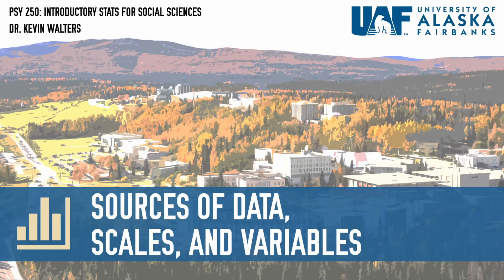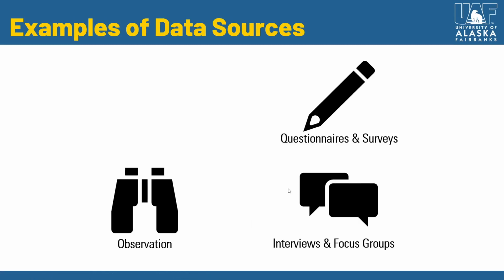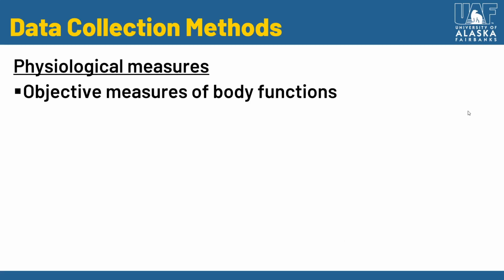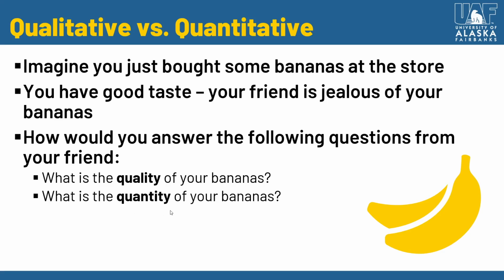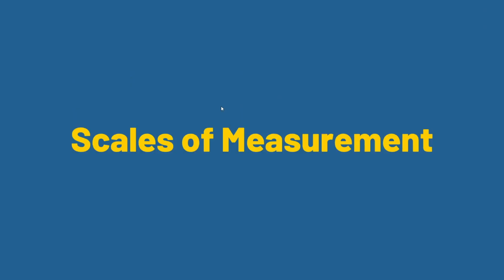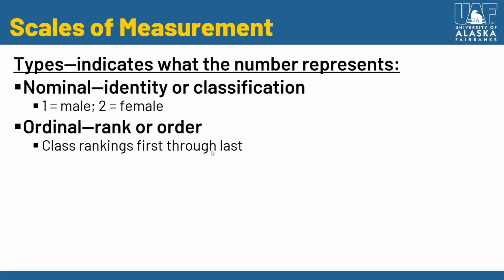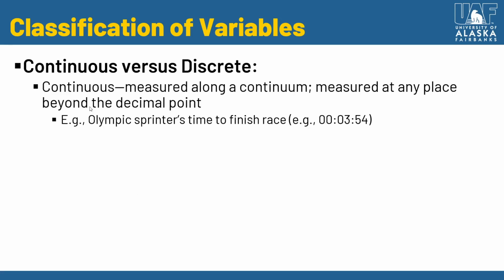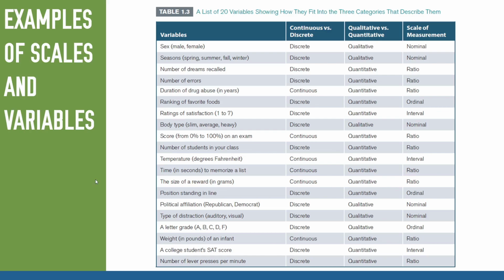Introduction to Statistics - Sources of Data, Scales, and Variables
In this video we'll begin by reviewing some example sources of data in the social sciences. We'll then distinguish the difference between qualitative and quantitative analyses, and conclude with a brief discussion of scales of measurement (nominal, ordinal, interval/ratio) and classification of variables (continuous vs. discrete).